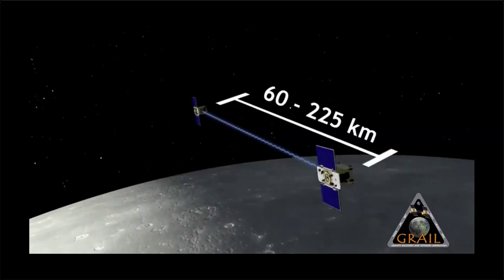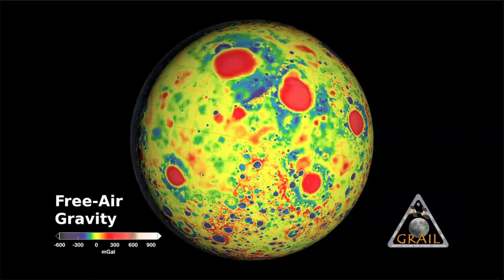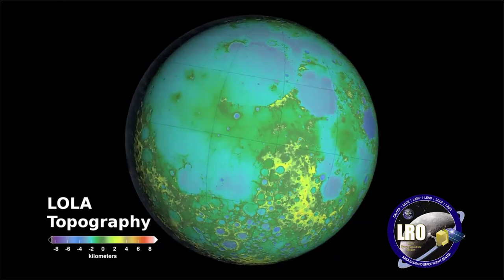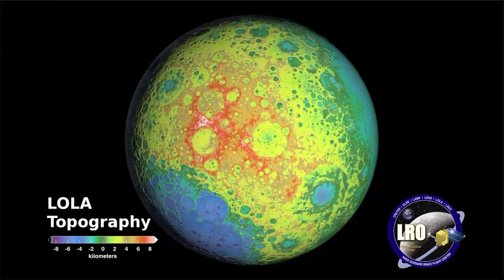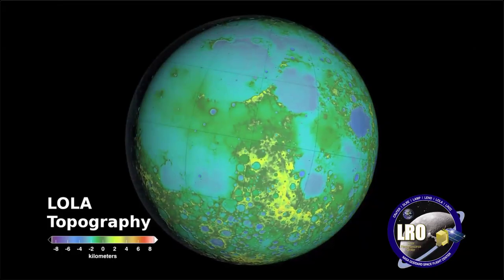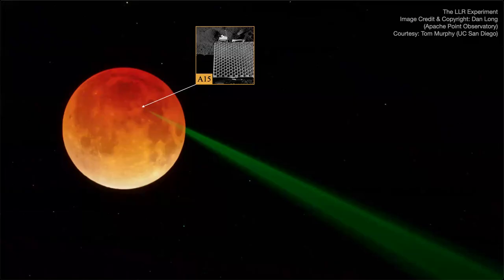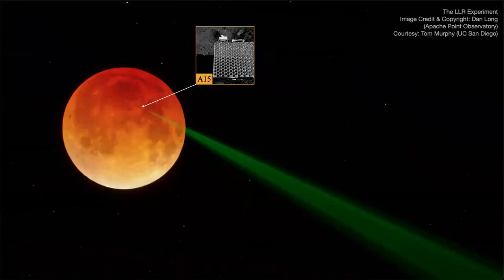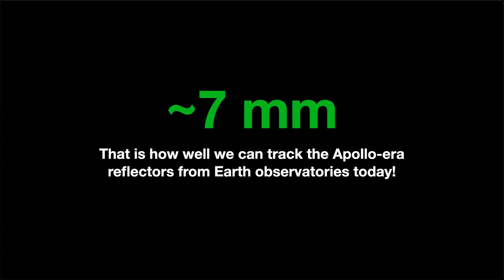Lunar Science Session by Dr Vishnu Viswanathan (NASA Research Scientist)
Informative Webinar for students of 9-12
Indian School Bousher